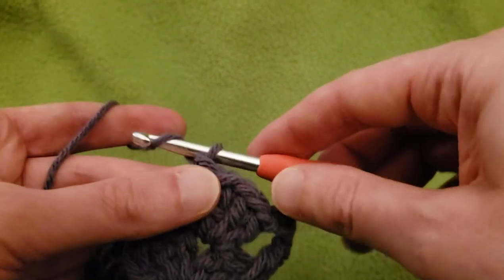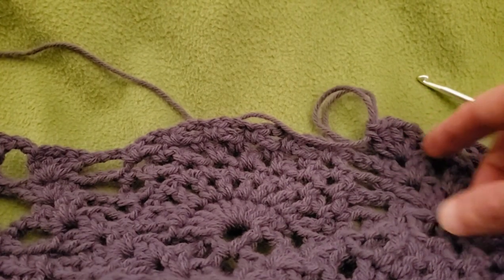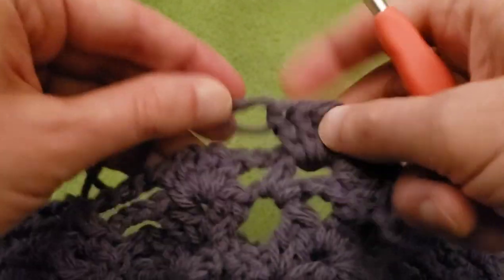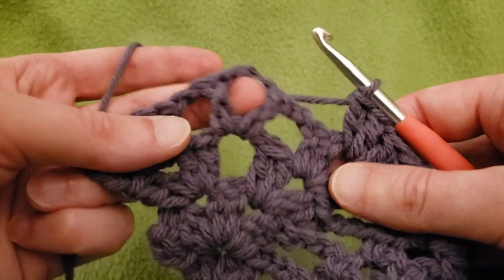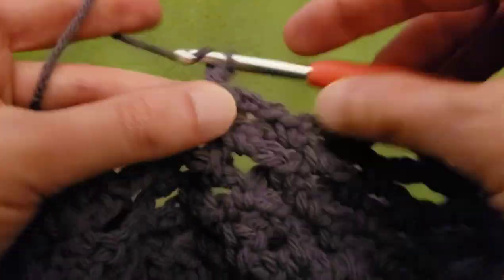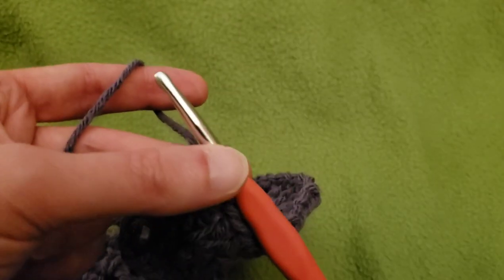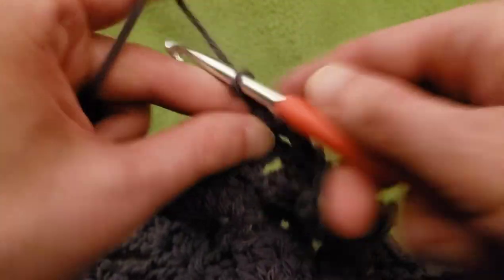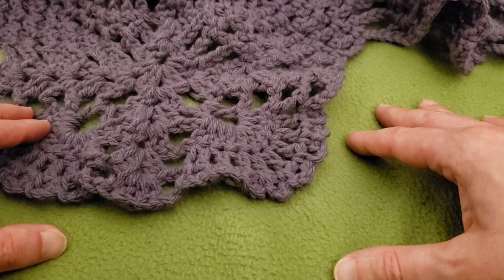Part 3 - The Pineapple Shawl - Crochet Tutorial!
Row 16 - 00:10
Row 17 - 11:00
Row 18 - 22:54
Row 19 - 34:24

Fiber Spider
Ridge, NY
11961